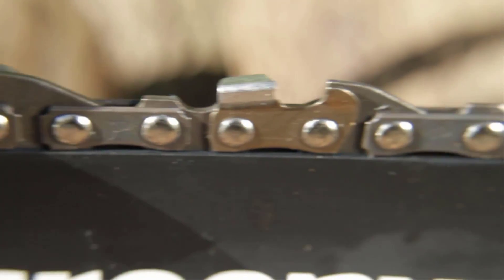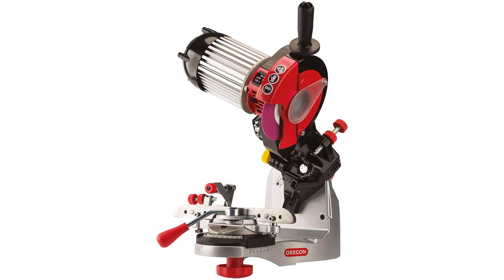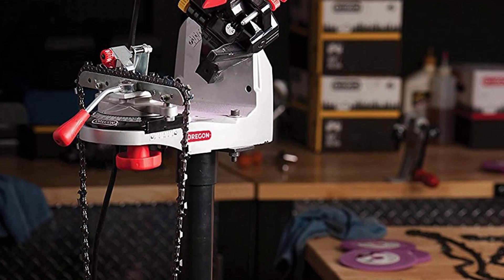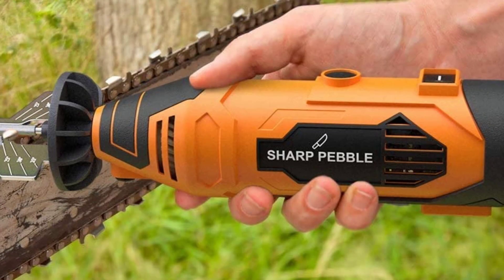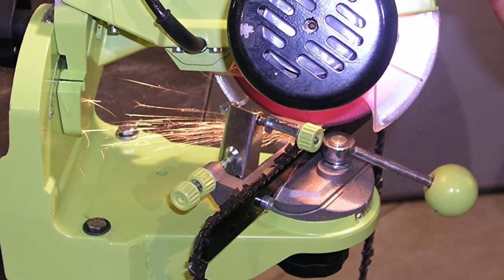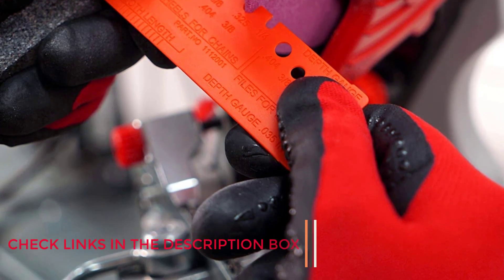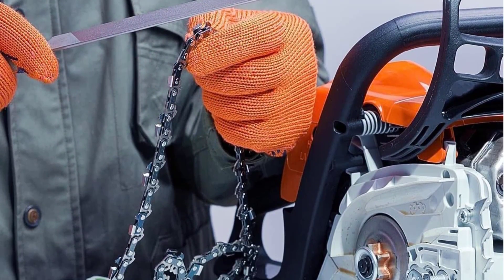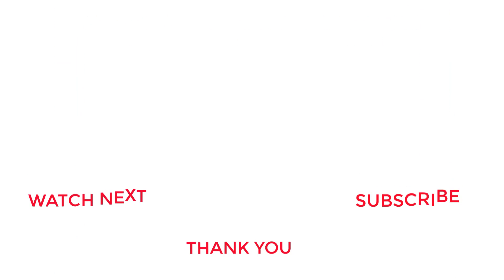Best Chainsaw Sharpeners On Amazon | Top 5 Chainsaw Sharpeners Review in 2022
~ Product Link ~
 1. Oregon Manual Chainsaw Sharpener: